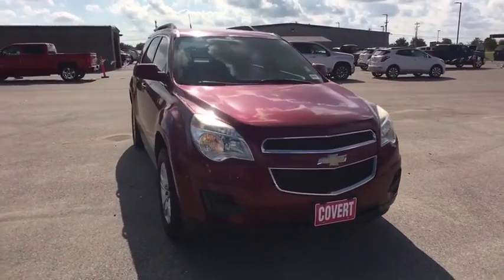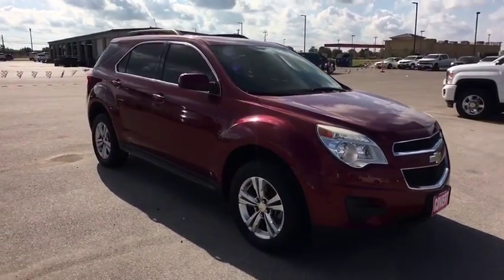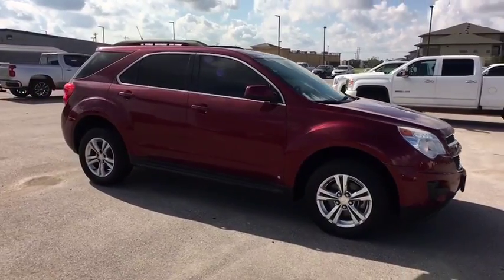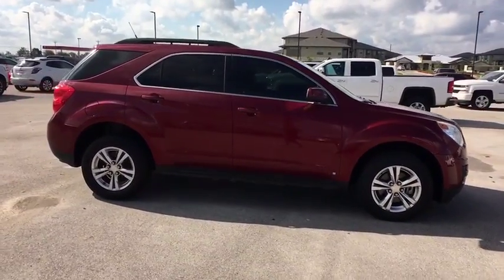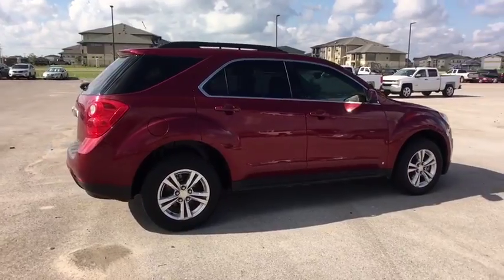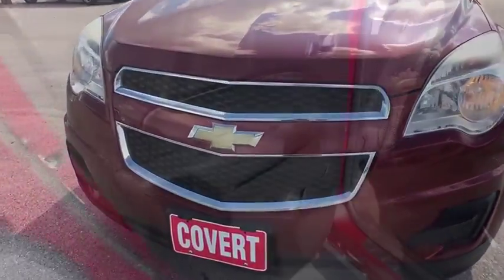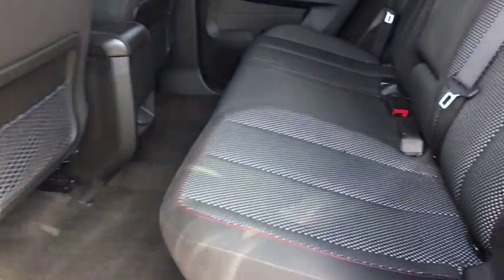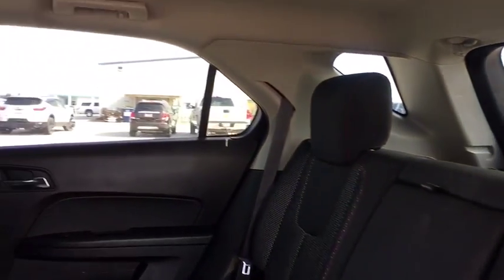2010 Chevrolet Equinox Austin, San Antonio, Bastrop, Killeen, College Station, TX 391440C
Cardinal Red Metallic Used 2010 Chevrolet Equinox available in Austin, Texas at Covert Chevrolet Buick GMC. Servicing the San Antonio, Bastrop, Killeen, College Station, TX area.
2010 Chevrolet Equinox LT w/1LT - Stock#: 391440C - VIN#: 2CNALDEW2A6207347

702 State Hwy 71 West

Look at this 2010 Chevrolet Equinox LT w/1LT. Its Automatic transmission and Gas I4 ECOTEC 2.4/146.5 engine will keep you going. This Chevrolet Equinox comes equipped with these options: WHEELS, 17 (43.2 CM) PAINTED ALUMINUM (STD), TRANSMISSION, 6-SPEED AUTOMATIC WITH OVERDRIVE (STD), TIRES, P225/65R17 ALL-SEASON, BLACKWALL (STD), SEATS, DELUXE FRONT BUCKET (STD), SEAT ADJUSTER FRONT driver 8-way power with 2-way fore/aft power lumbar, LT PREFERRED EQUIPMENT GROUP Includes Standard Equipment, LICENSE PLATE BRACKET, FRONT, JET BLACK, PREMIUM CLOTH, ENGINE, 2.4L DOHC, 4-CYLINDER SIDI (SPARK IGNITION DIRECT INJECTION) with VVT (Variable Valve Timing) (182 hp [135.7 kW] @ 6700 rpm, 172 lb-ft [232.2 N-m] @ 4900 rpm) (STD), and CARDINAL RED METALLIC. Stop by and visit us at Covert Chevrolet Buick GMC, 702 Hwy 71 West, Bastrop, TX 78602.